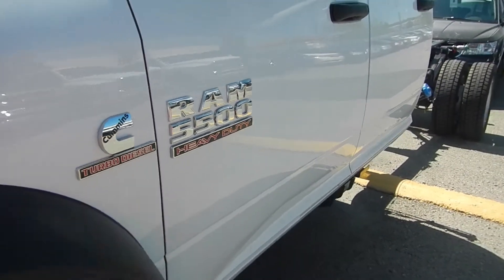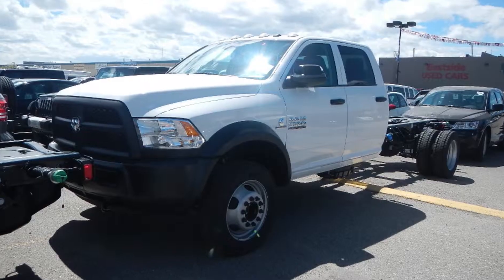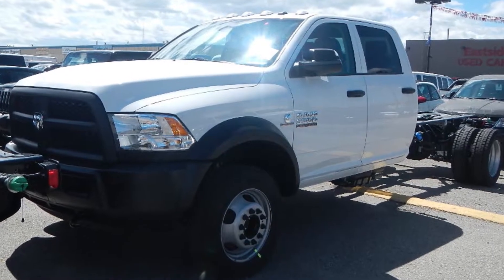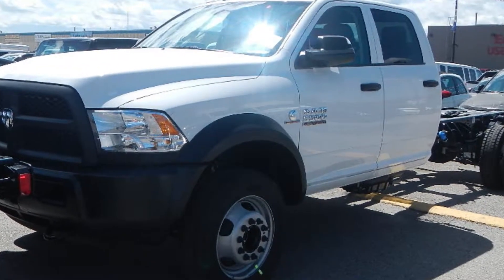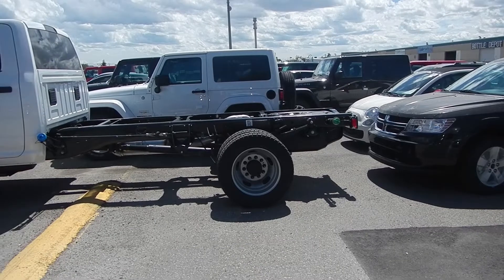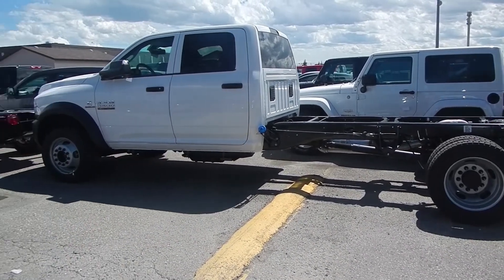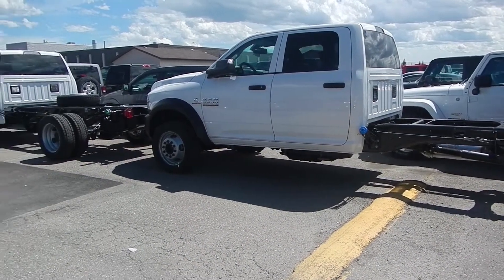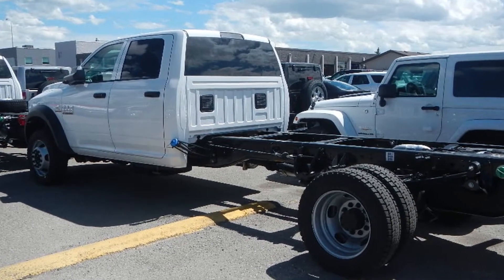2013 Ram 5500 for Paul - Eastside Dodge - Calgary, Alberta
Eastside Dodge
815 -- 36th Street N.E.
Calgary, AB T2A 4W3
Canada